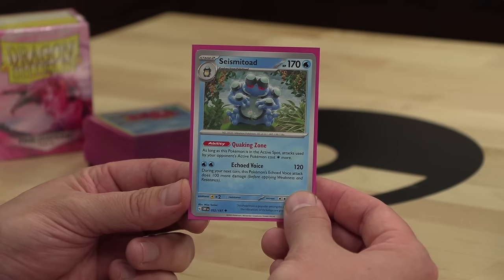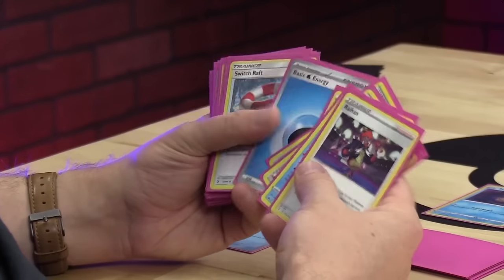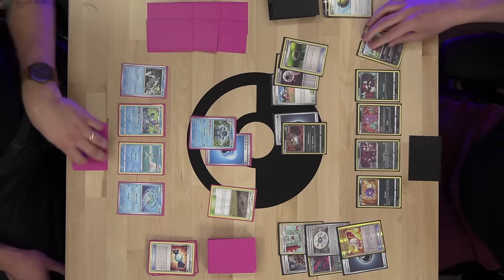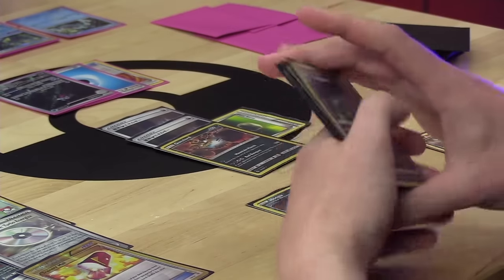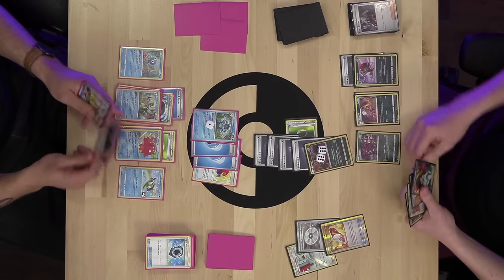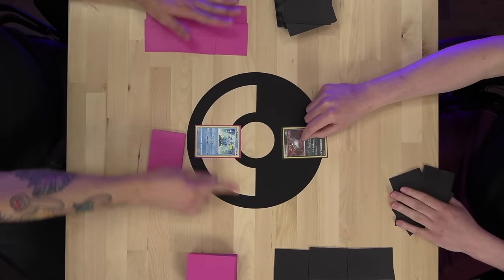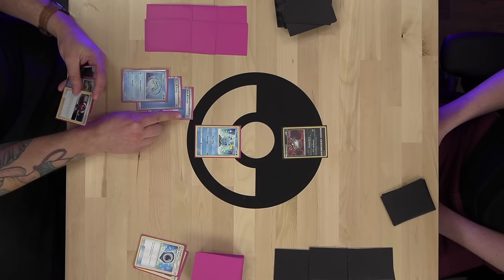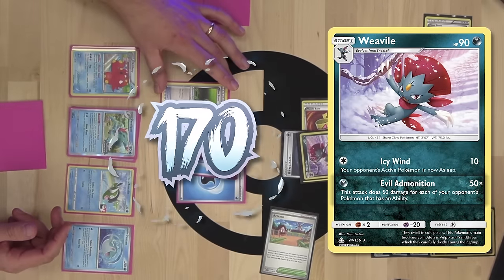This card is TOADALLY annoying! Stop your opponent from attacking with Seismitoad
Decklists: 02:46

Only trust your deck with the best sleeves in the game! Shop with Dragon Shield and support Tricky Gym

Gameplay edited by the very handsome and talented @pigchefer check him out on YouTube

Welcome to Tricky Gym, the best competitive Pokemon Card channel on the internet! Whether you are new to the Pokemon Trading Card Game and want to learn how to play Pokemon Cards or a seasoned Worlds Competitor, Tricky Gym has something for you! My weekly videos include Standard, Gym Leader Challenge and retro Pokemon Trading Card Game gameplay, Pokémon news, set reviews, product openings and more!